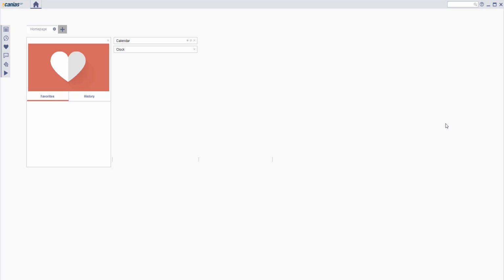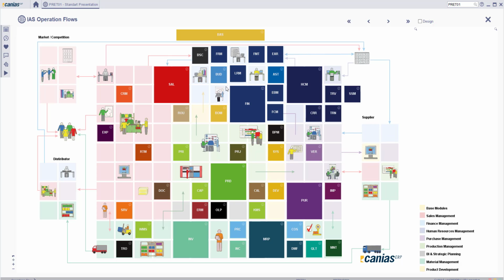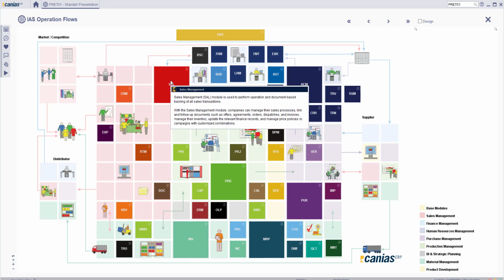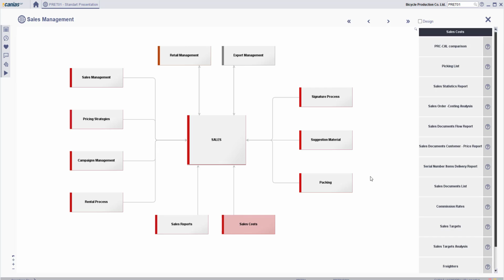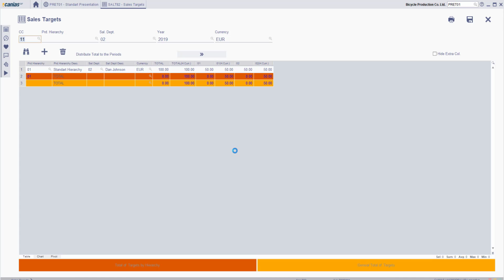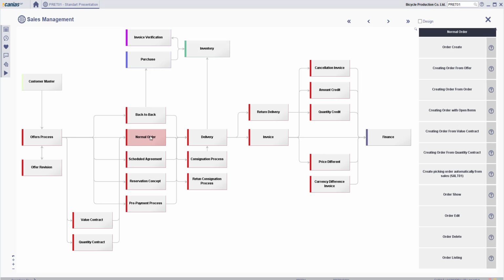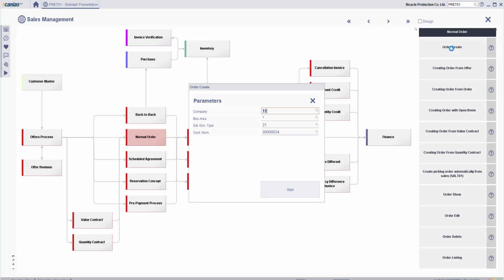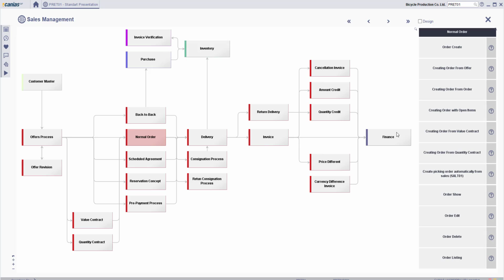COM 10000 : PRET01 - Using of the PRET01-IAS Operation Flows